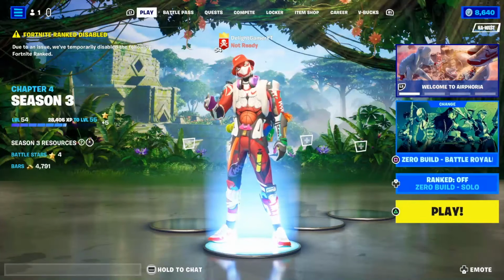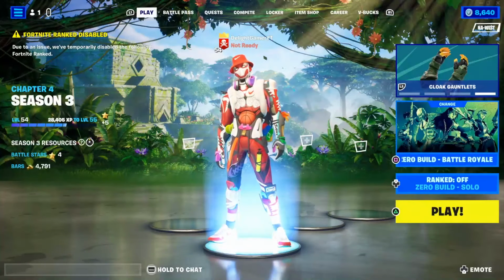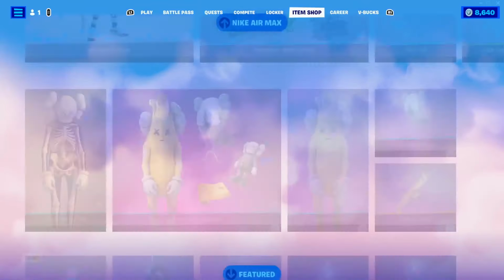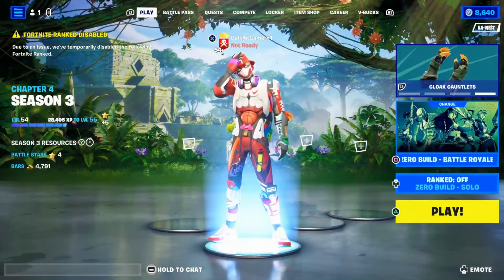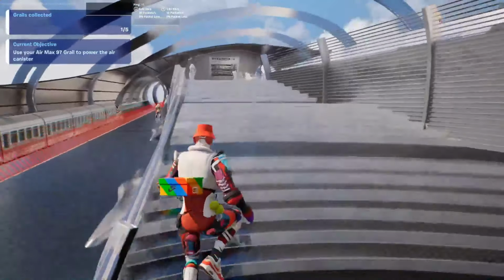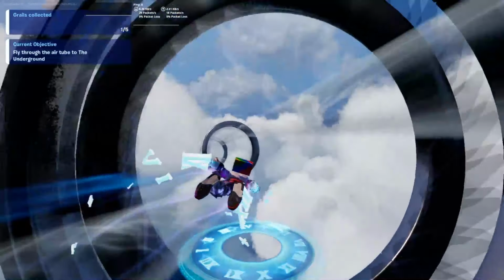Fortnite How To Get The FREE Nike Air Max Back Bling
Delight Gamer is a Fortnite YouTube channel, talking about all things Fortnite Battle Royale! We discuss everything from leaks, patch notes, updates, thoughts and opinions, and any other topics that are relevant! I also do  videos on many other games,  I also upload for the Item Shop videos. I will do walkthrough gameplays on some of the most recent or upcoming popular games.